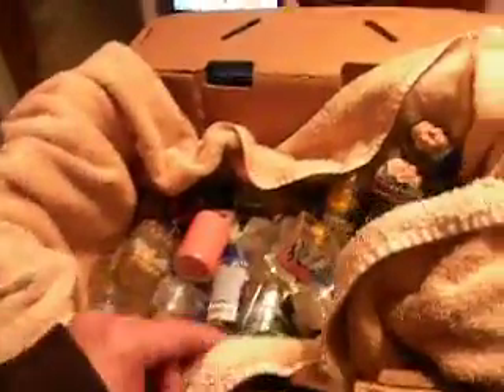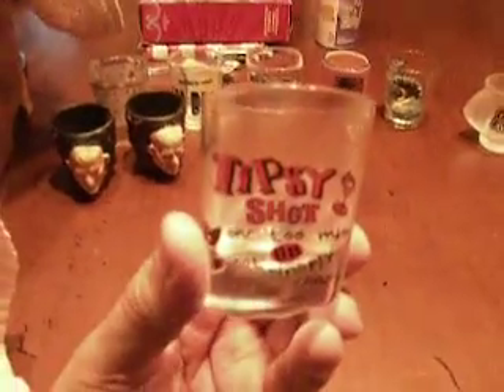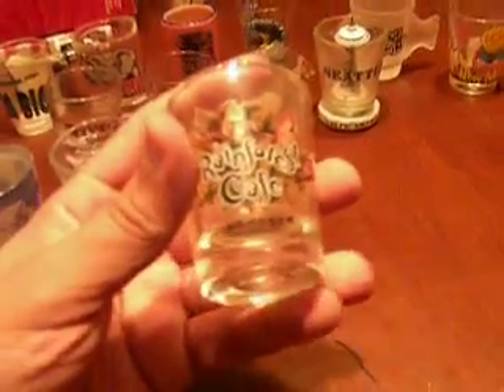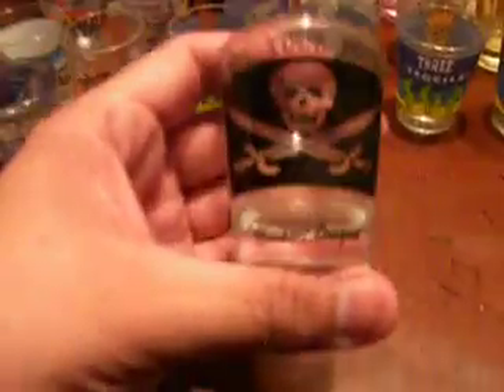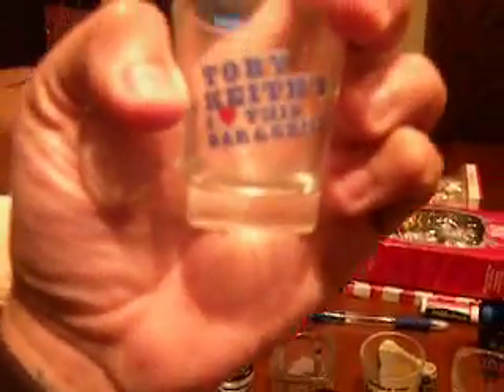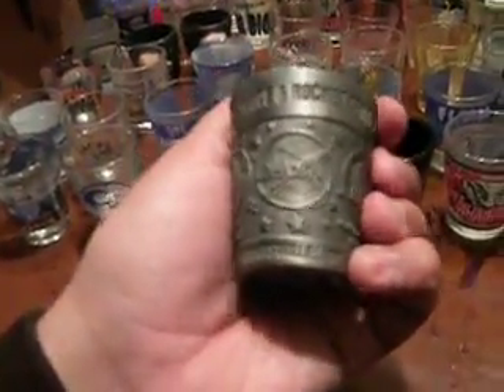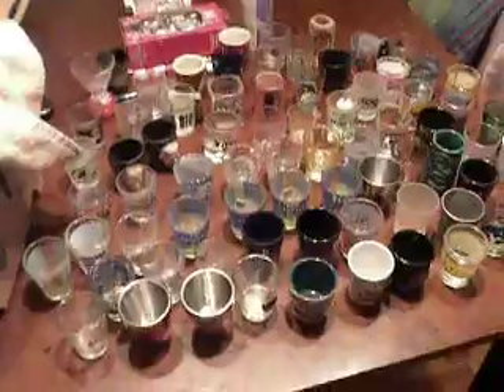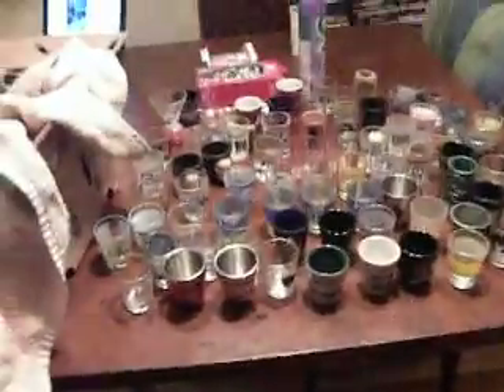Shot Glass Collection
Showing you all the shot glass collection I have put together over the last several years.